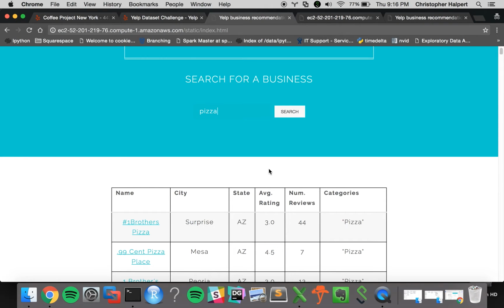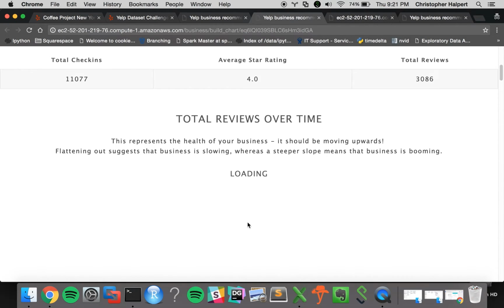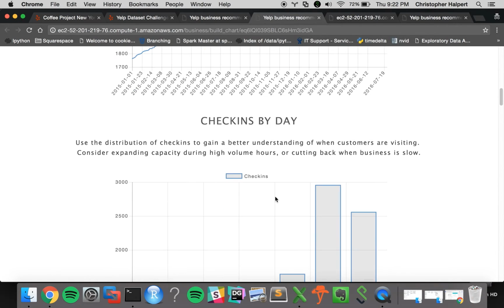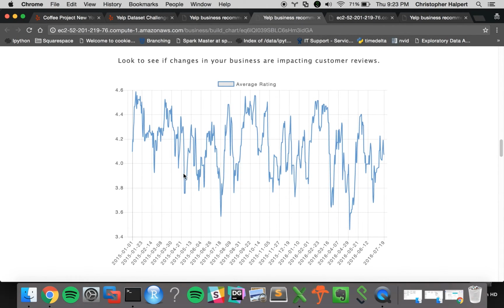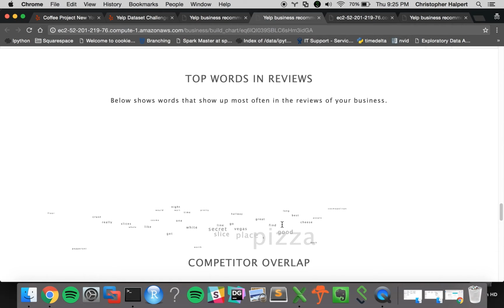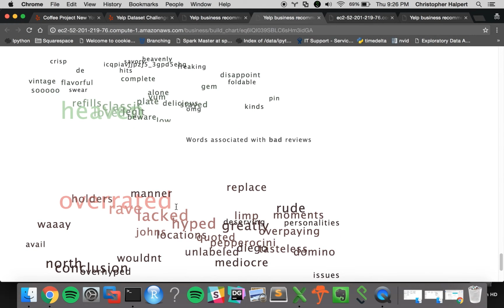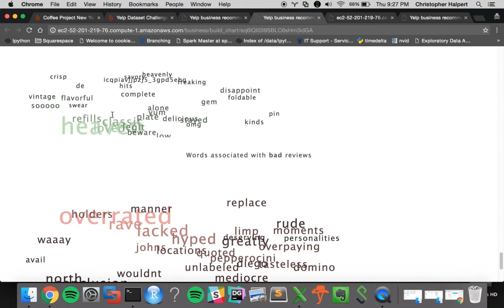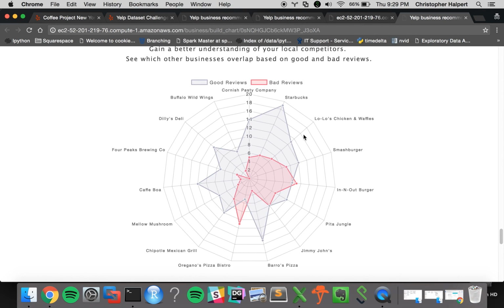Big data project - Yelp Dataset